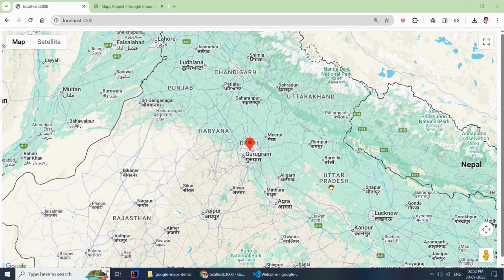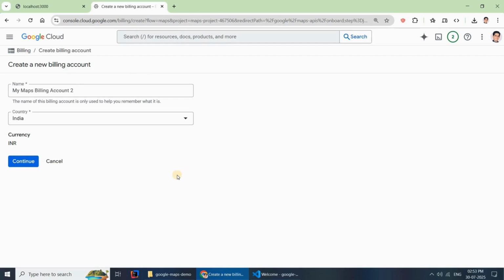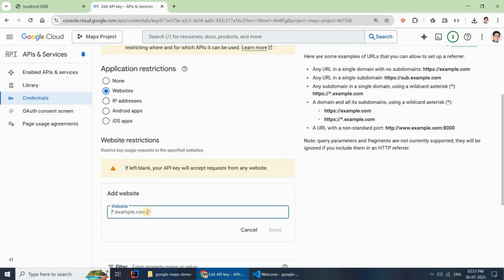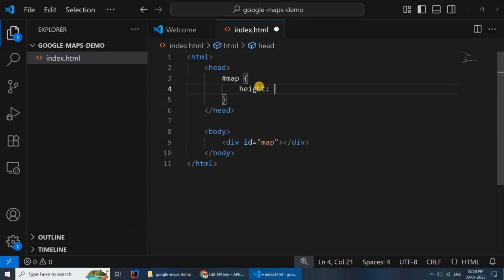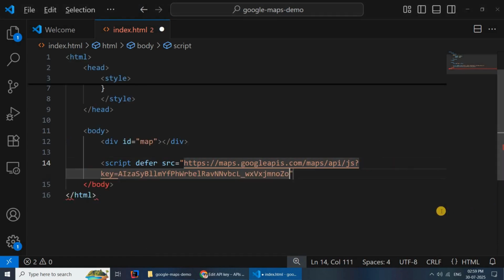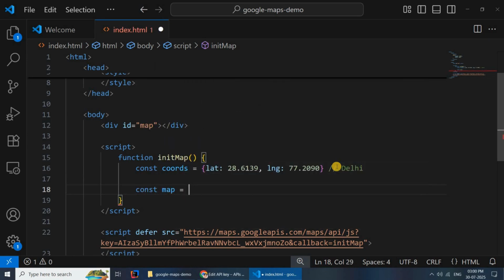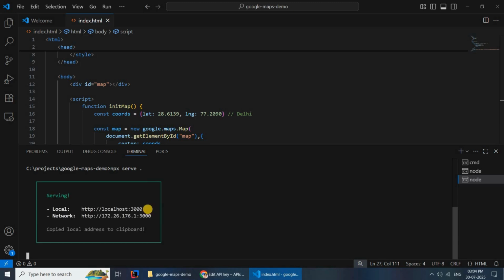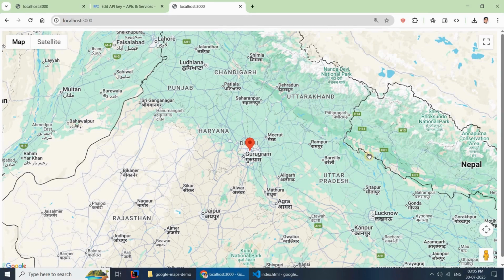How to Embed Google Maps on Your Website Using JavaScript [2025] - Episode 1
Want to add an interactive Google Map to your website? In this beginner-friendly 2025 guide, I’ll walk you through everything you need to know — from getting a Google Maps API key to embedding a fully functional map using plain JavaScript.

📌 In this video, you'll learn:
- How to enable the Maps JavaScript API
- How to generate and restrict your API key
- How to write simple HTML and JavaScript to display a map
- How to use a local server to test your map

This is the first video in our Google Maps API Developer Series, designed to help web developers implement real-world map features like markers, routes, shapes, and more!

🔗 Next video: Customizing your map with zoom level, center, and map type
📁 Starter Code: GitHub Link